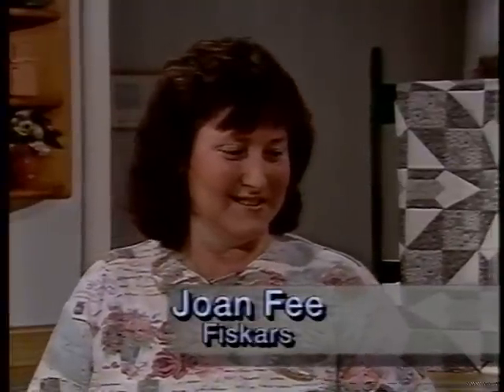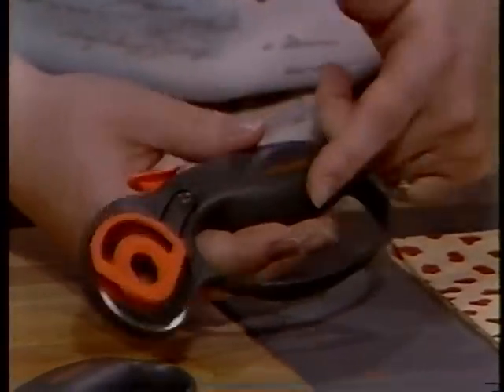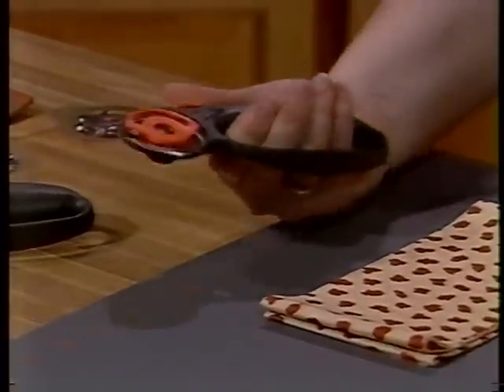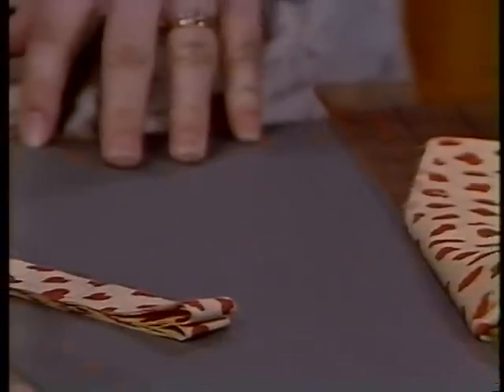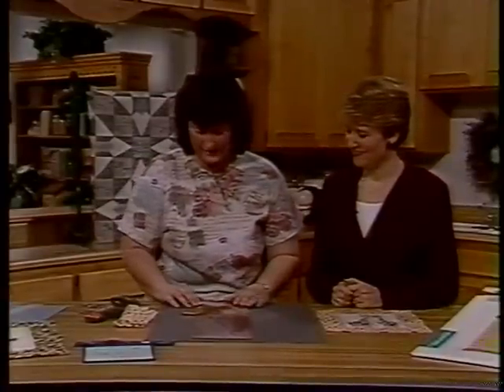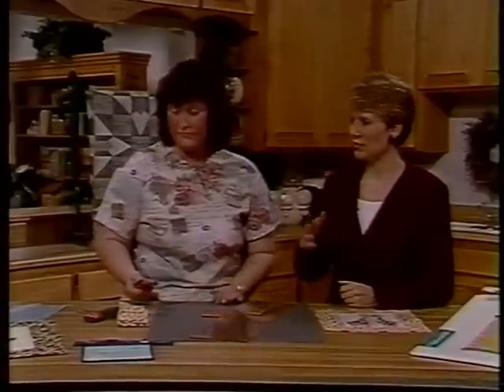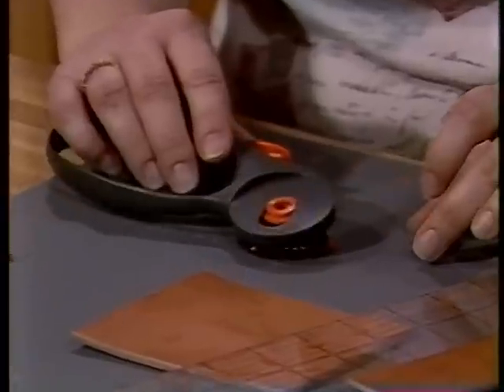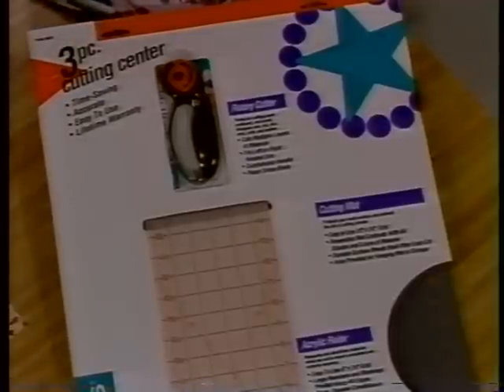Aleene's Creative Living Television Show Fiskars 3-Piece Cutting System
Aleene's Creative Living Television Show features Joan Martin Fee demonstrating the Fiskars 3-Piece Cutting System.  Host:  Tiffany Windsor.  Original air date:  1/14/1994